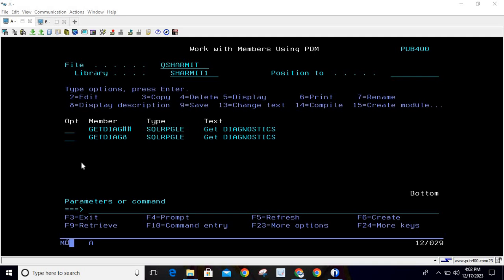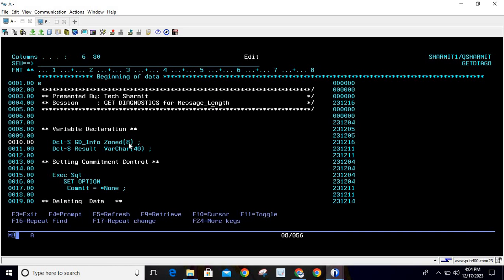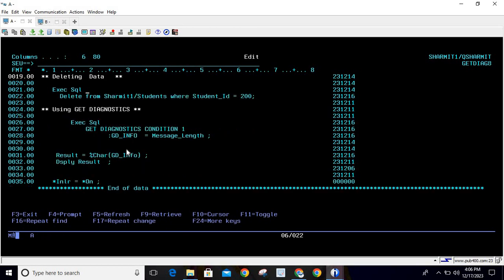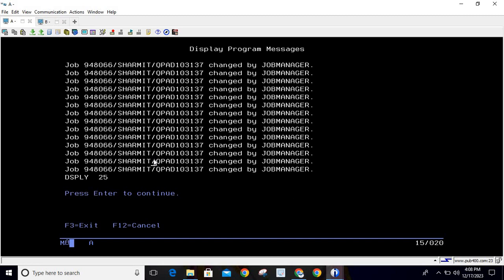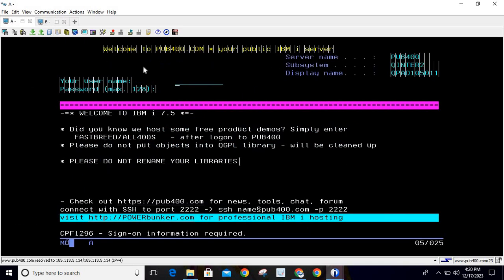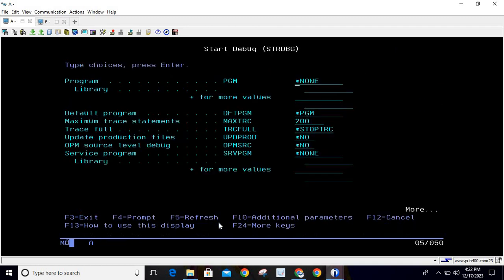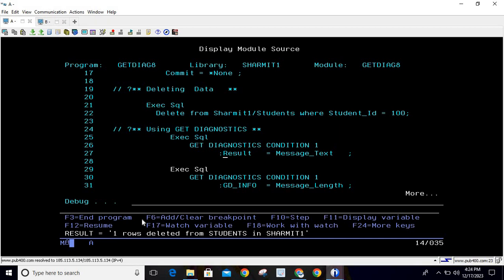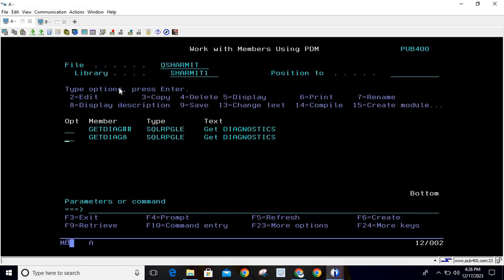Get Diagnostics Statement for Message_Length in SQLRPGLE | DB2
1. Introduction of Get Diagnostics in sqlrpgle in english.

2. How to use Get Diagnostics to retrieve Message_Length  in sqlrpgle in english.

3. Examples for Get Diagnostics in ibmi db2 in english.